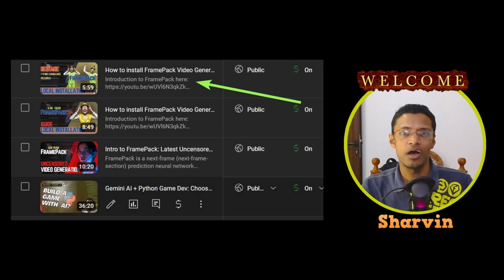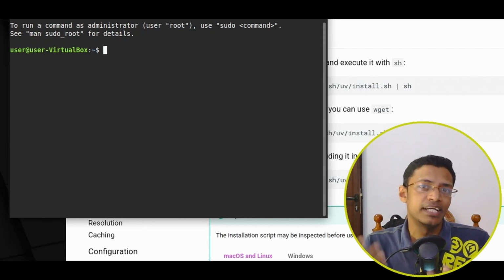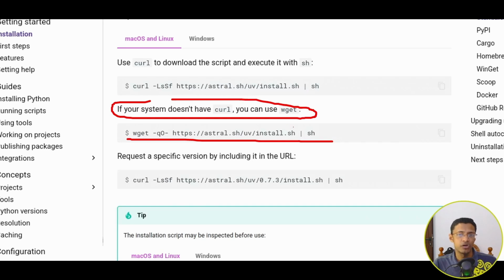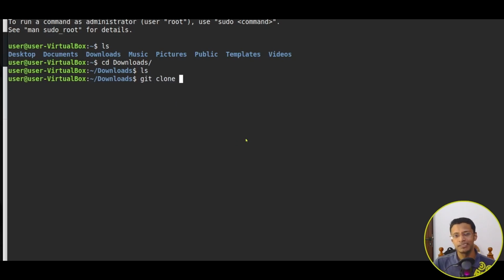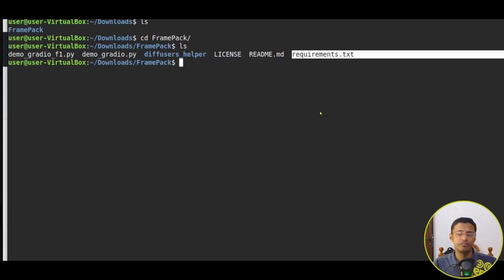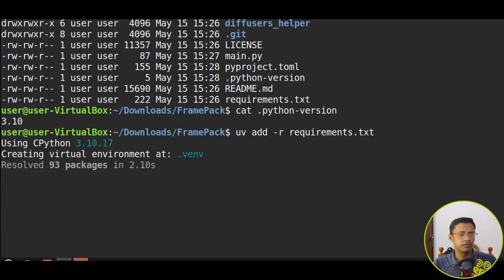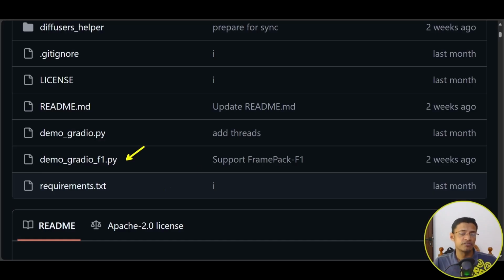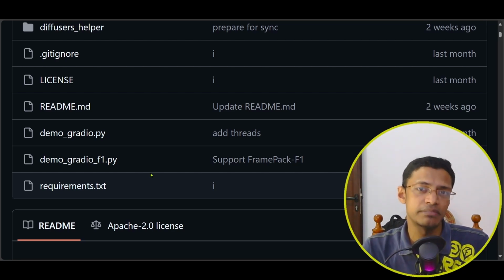Can You Actually Run It on Linux? Here's How to Install FramePack the Right Way!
Get FramePack running on Linux step-by-step—no more trial and error!

Hello everyone! In this clear, step-by-step guide, I’ll walk you through the full installation process for FramePack on a Linux system, covering everything from installing the UV package manager to running the demo scripts with PyTorch support.

We’ll go over important prerequisites like ensuring you have an NVIDIA GPU (sorry AMD users, CUDA’s the dealbreaker here) and guide you through downloading FramePack from GitHub, setting up a UV-based Python virtual environment, and getting all your dependencies installed smoothly, including PyTorch.

This video is especially helpful if you're already comfortable with terminal commands and want to avoid the common pitfalls many Linux users run into during setup. I’ll also share some essential tips to verify your install, troubleshoot common issues, and keep everything running reliably.

Tools used: UV Package Manager, Git, PyTorch, Gradio, and FramePack (from GitHub).
If you’re an AMD user and somehow made it work, drop your method in the comments to help the community!

Thanks for sticking around and sorry again for skipping this in the last framepack video. Let’s get FramePack up and running the right way on Linux!

[TIMESTAMPS]
00:00 Intro
00:44 Quick Note
01:36 UV package manager
03:14 Framepack from GitHub
04:24 Installing Git
05:00 Installing the requirements
07:25 How to run
09:06 Outro